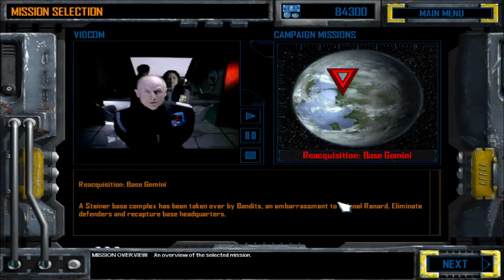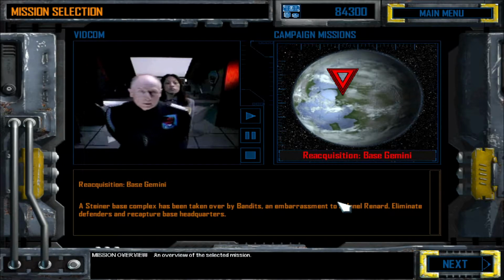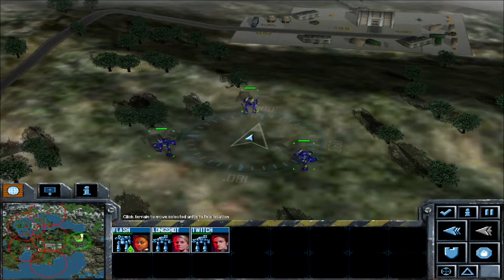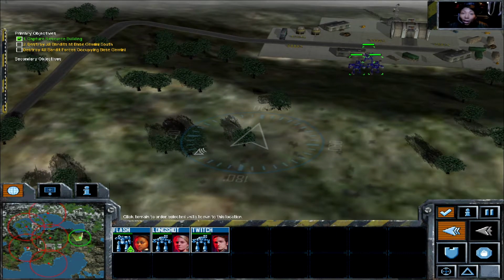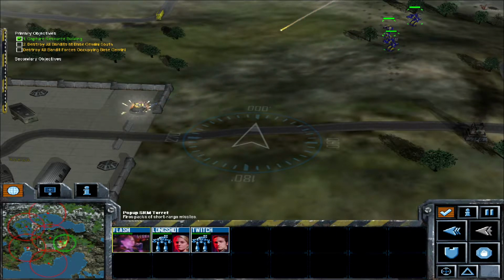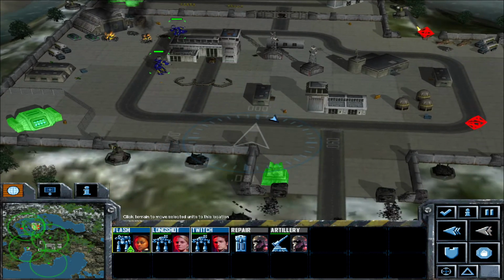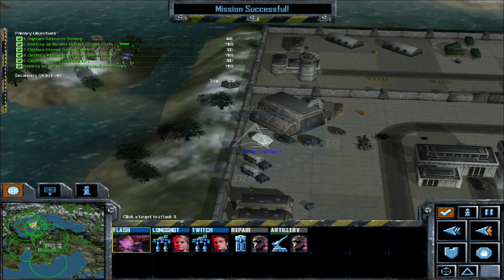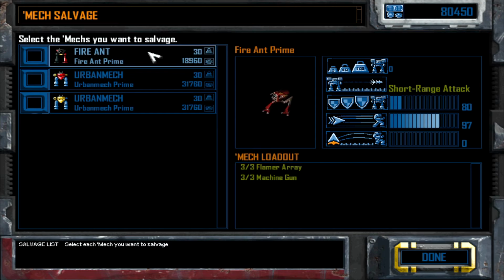[NoComm] MechCommander 2 Mission 2 Reacquisition: Base Gemini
A No Commentary Playthrough of MechCommander 2